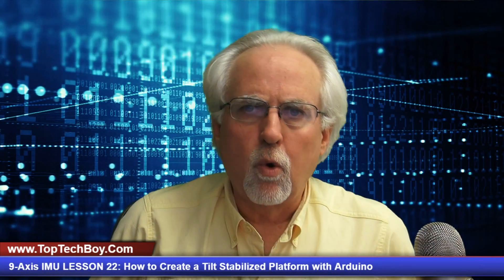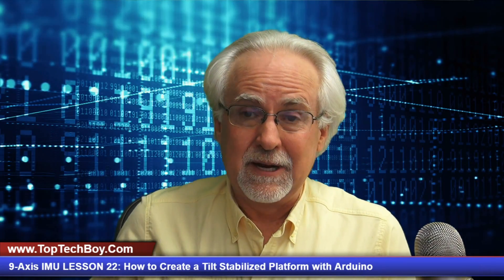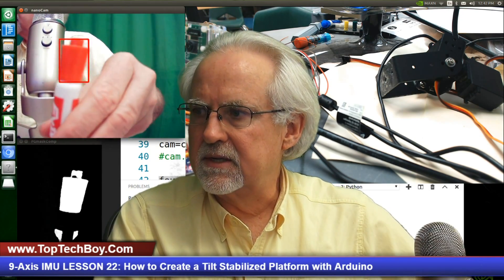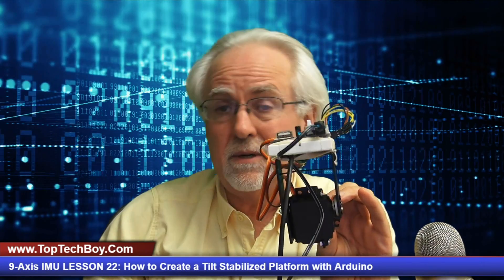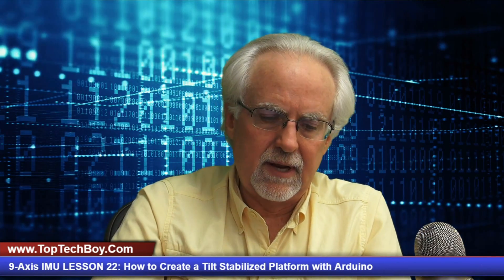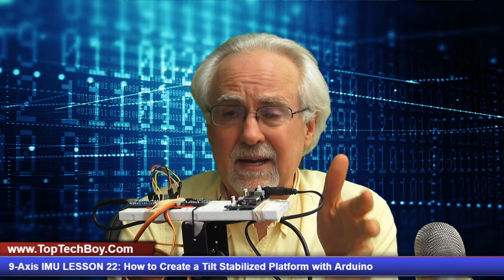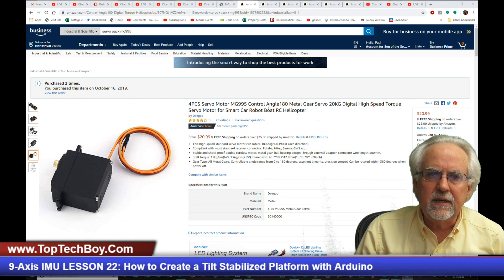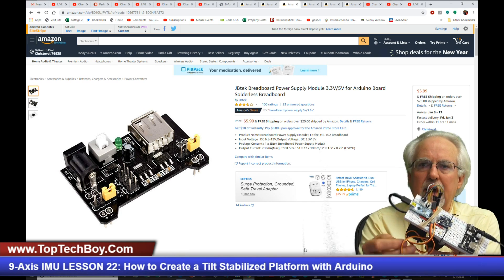9-Axis IMU LESSON 22: How to Create a Tilt Stabilized Platform with Arduino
In this video lesson we begin to learn how to create a tilt stabilized platform using the arduino nano, BNO055 9-axis sensor, and a pan tilt platform with servos. In this lesson we will show the finished project and show you what gear needs to be ordered.

You Will Need Two of These HiTEC Servos

NOTE: I am no longer recommending the MG995 four pack of servos, as I have recently gotten several bad batches, so have moved to the HiTEC linked above.

Pan Tilt Brackets:

PC Board Power Supply (If you have the ELEGOO Kit, you already have this)

Good Wall Wart Power Plug for the Power Supply (if you dont have one)

Bundle of Extra Cables